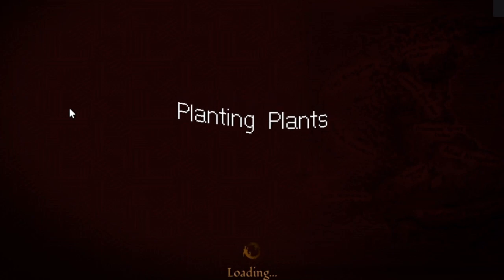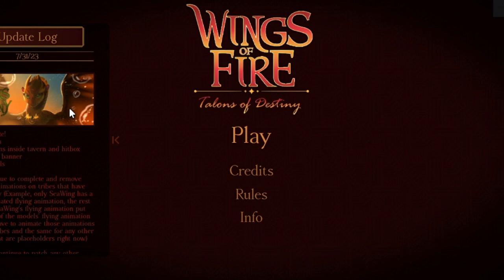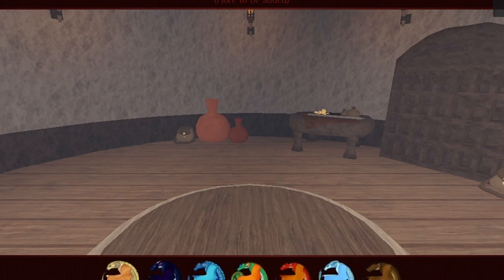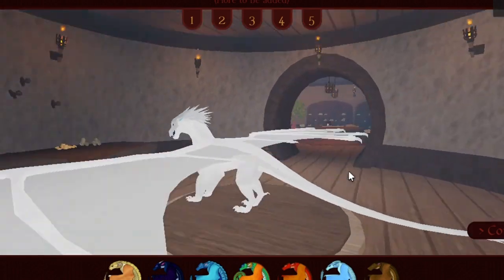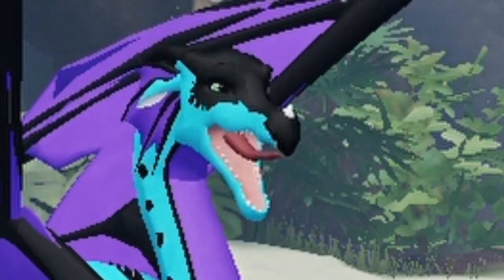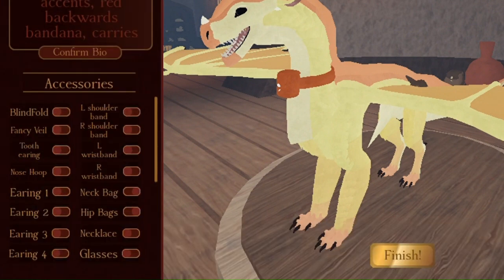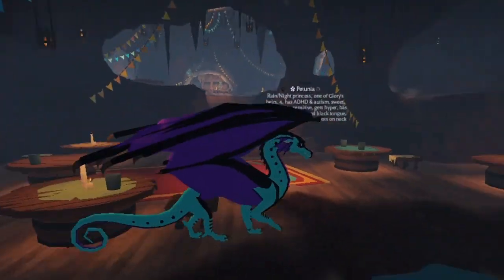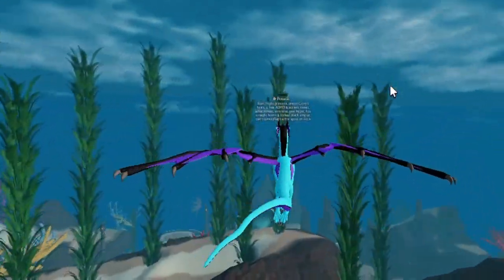Talons of Destiny and its Great Features || Roblox Wings of Fire Game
It's been many months since my last video on this game and I wanted to make an updated version because the game has been updated a lot, so here you go. My first scripted video as well, I think I do better when I use scripts. I stutter less lol.
Forgot to mention that not only does the game have advanced customization but it also has save slots, 5 for each tribe.

I recently started vocational school so don't be surprised if I upload less.
Here's a link to the game if you want to check it out: